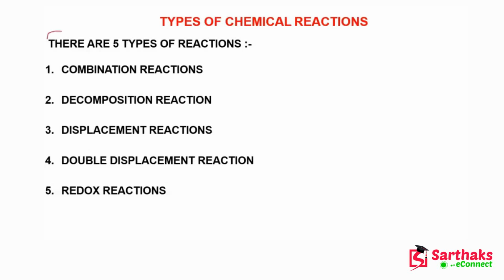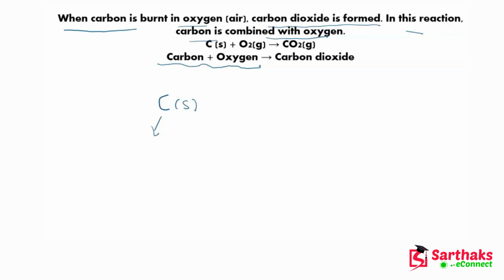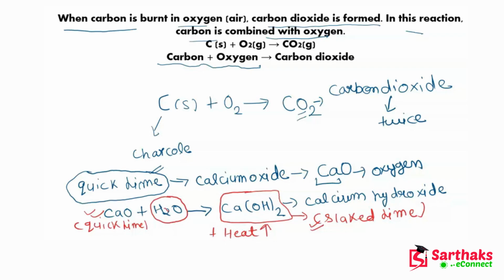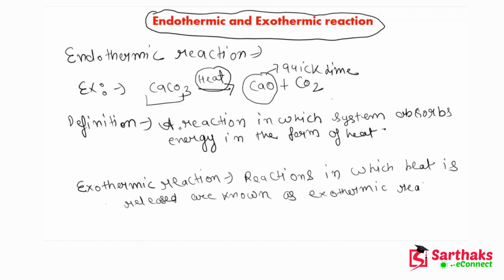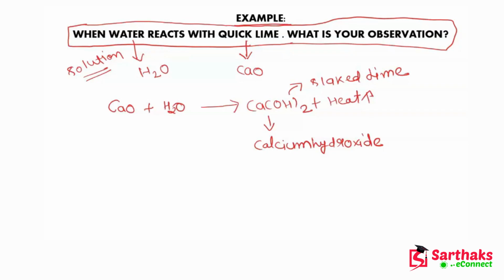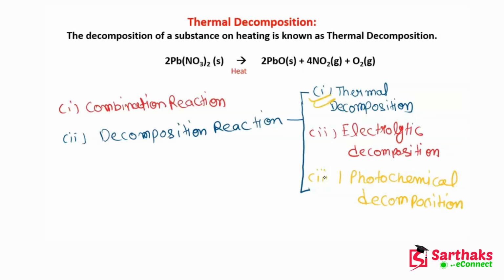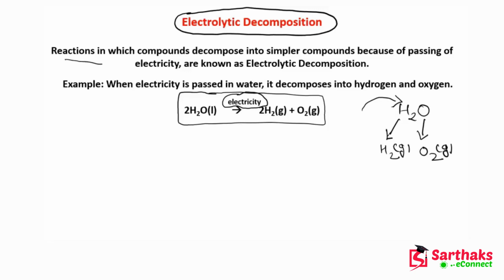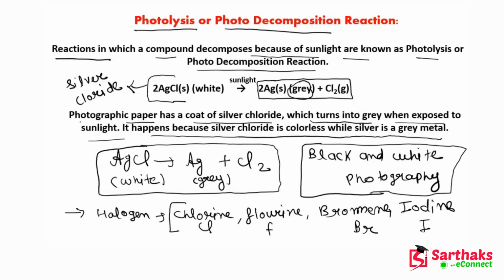Chemical Reactions and Equations L3 | NCERT Class 10 Science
✔️ Class: 10th
✔️ Subject: Science
✔️ Chapter: Chemical Reactions and Equations
✔️ Topic Name: Chemical Reactions and Equations Lecture 3

NCERT Class 10 Science Chapter 1: Chemical Reactions and Equations Lecture